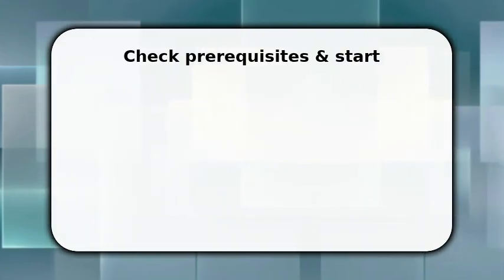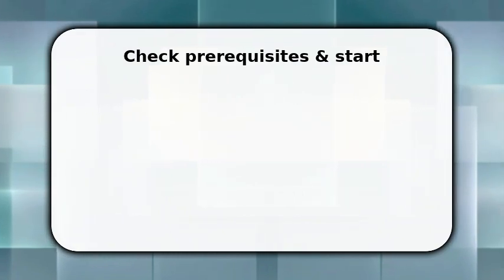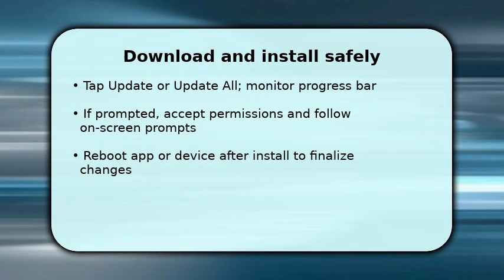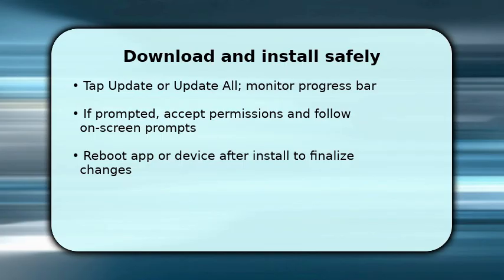How to Fix App Updates Are Ready - Step by Step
Learn how to fix issues when app updates are ready for installation on your device. This step-by-step guide covers common problems and solutions, ensuring a smooth update process.

fix app updates, installing apps, update troubleshooting, smooth updating experience, device compatibility issues